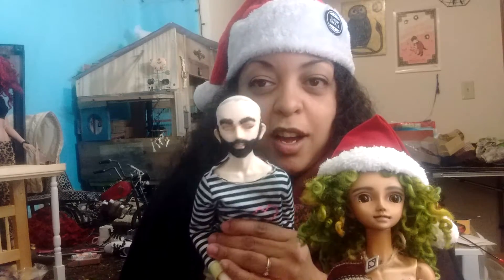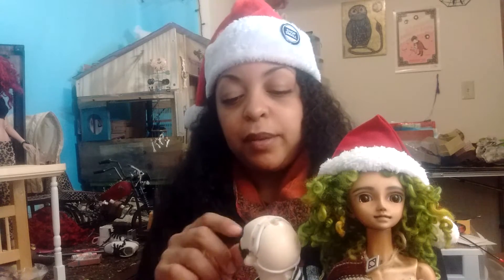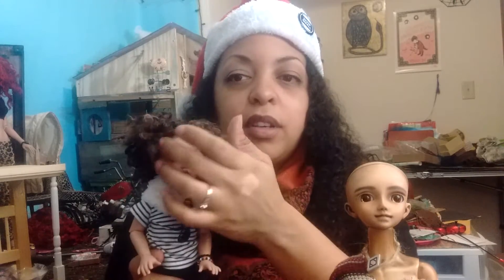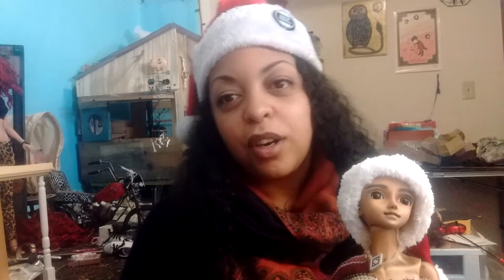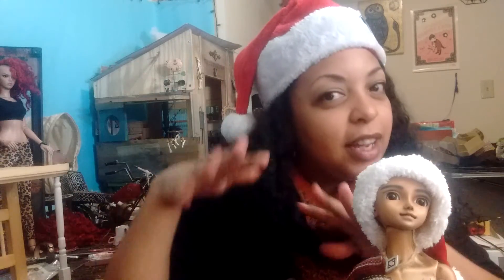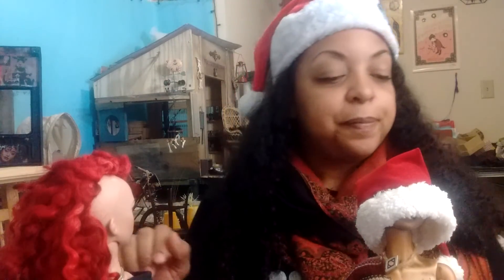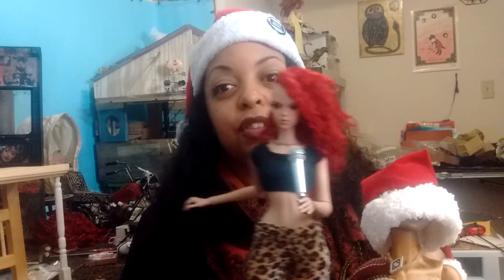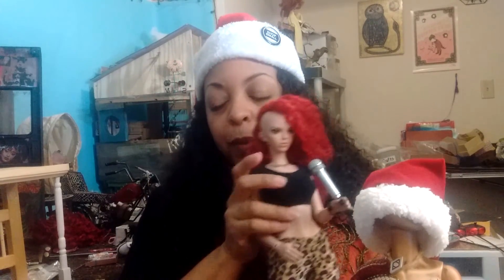Holiday BJD Tag!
1. Santa’s Beard
Have you ever tried to draw, paint, or attach facial hair on a doll?

2. Wrapping Paper
Has anyone ever given you a gift for your dolls?

3. Christmas Cookies
Do you have any food props for your dolls?

4. Hanukkah Chocolate Coins
Some BJD companies include treats in packages. Have you gotten anything sweet?

5. Dreidel, Dreidel, Dreidel, I Made it Out of Clay
Have you ever tried to sculpt your own BJD or a prop for your BJD?

6. A Festivus for the Rest of Us
Festivus is a holiday from the show Seinfeld. It is about resisting the commercialism of the holidays. Is there a doll you’re trying to resist purchasing at the moment?

7. Kwanzaa Candles
Kwanzaa is about reconnecting with African culture. What cultures have you studied for developing your BJD characters?

8. New Year’s Resolutions
What do you hope to achieve in the BJD hobby in the coming year?